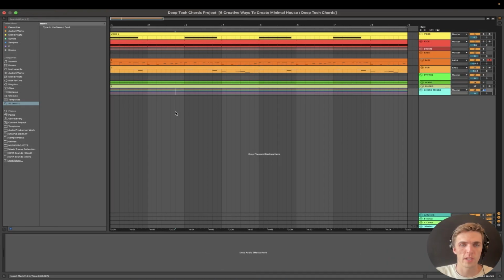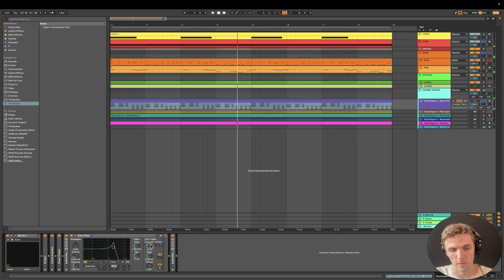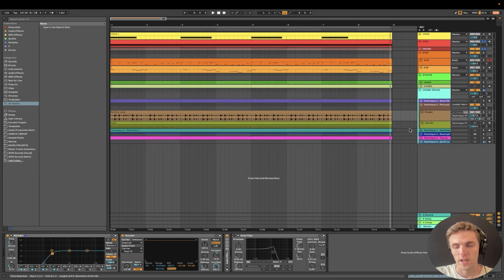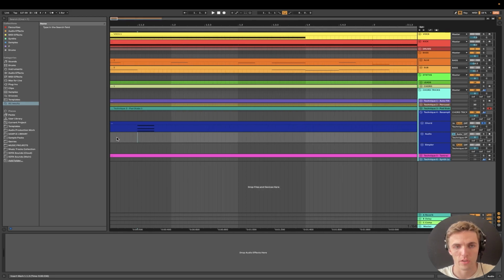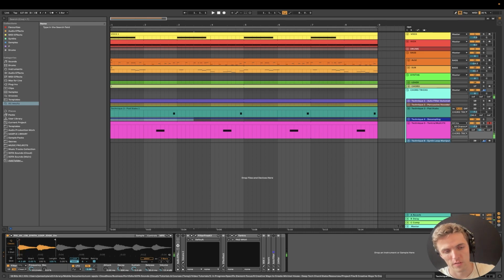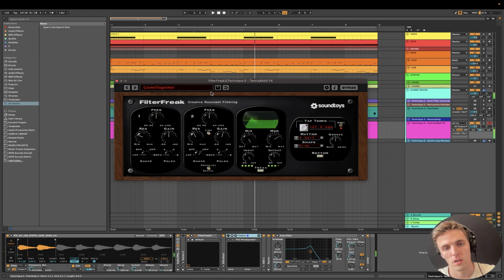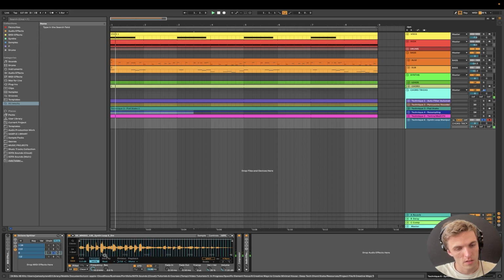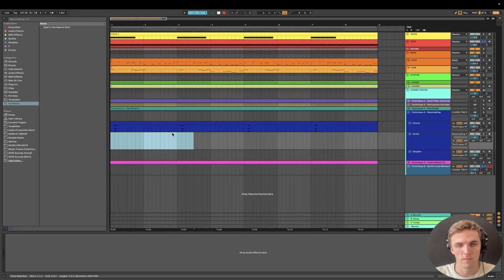6 Creative Ways To Make Minimal House Deep Tech Chords From Scratch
In this tutorial we look at a variety of different creative techniques we can utilise to create Minimal House Chord Stabs. I have covered a few of these tricks before, but I thought I would provide this one-stop tutorial, summarising all of my favourite ways to create these sounds as a reference point for you to come back to whenever you need.

Chapters:
00:00 - Intro
02:31 - Project Overview
03:52  - Technique 1 - Automated Autofilter
07:50 - Technique 2 - Percussive Vocoder
11:17  - Technique 3 - Pad Stabs
13:21 - Technique 4 - Stabs From Scratch & Resampling
17:51 - Technique 5 - Multi FX Audio Plugins
23:27 - Technique 6 - Synth Loops & Sequencers
32:01 - Outro